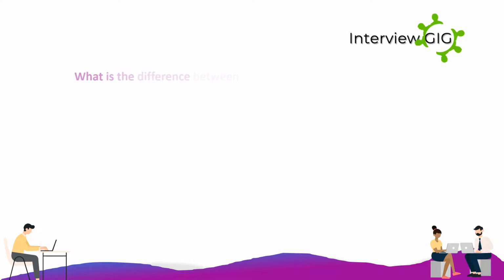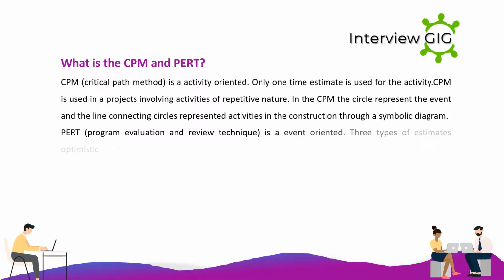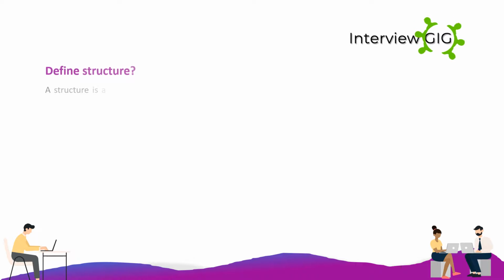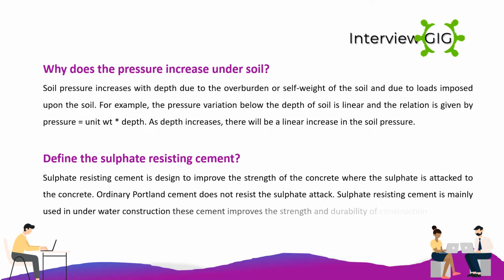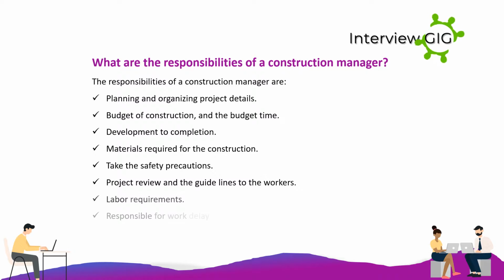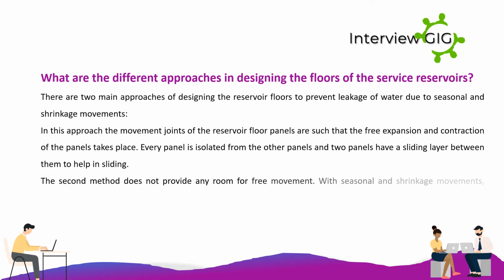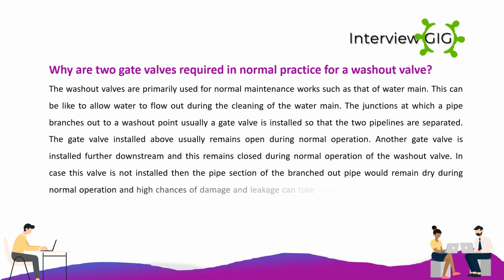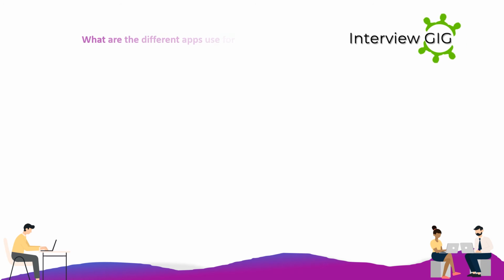Civil Engineer Interview Questions and Answers Part-2 | Most asked Civil Interview Questions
Top Most asked basic Civil Engineering Interview Questions and Answers part-2 for Freshers and experienced.

TOP CIVIL ENGINEERING INTERVIEW QUESTION ANSWER FOR FRESHER